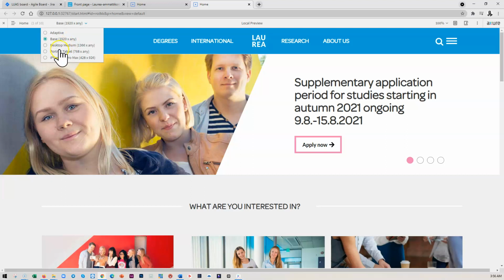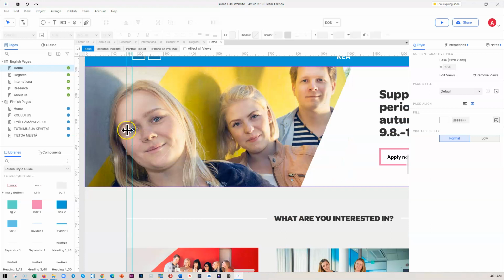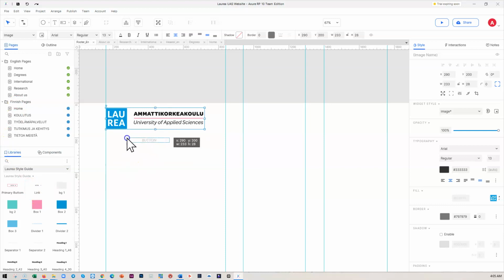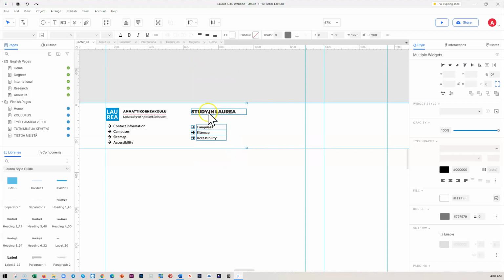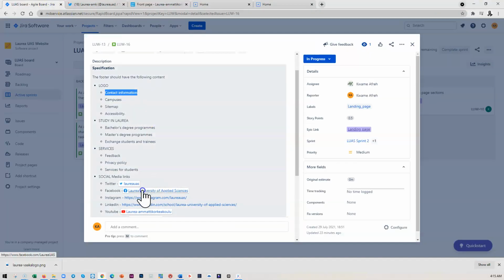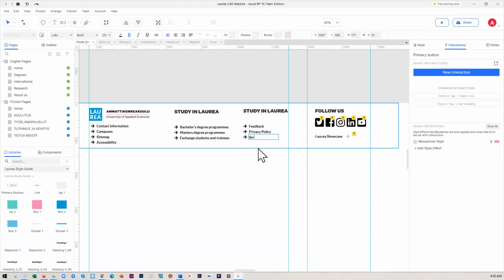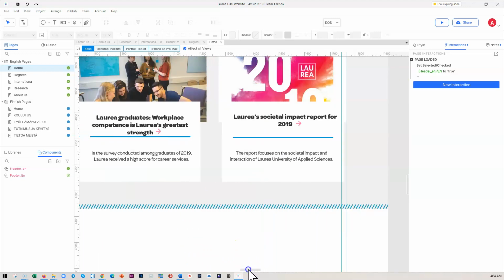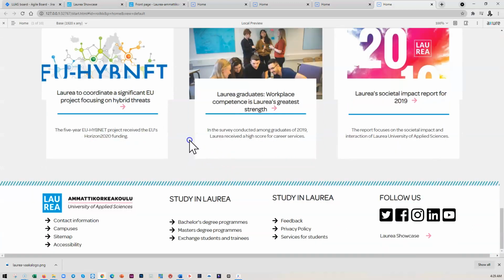Episode 14: Creating the footer_Laurea UAS website